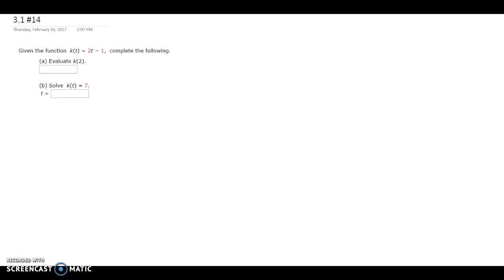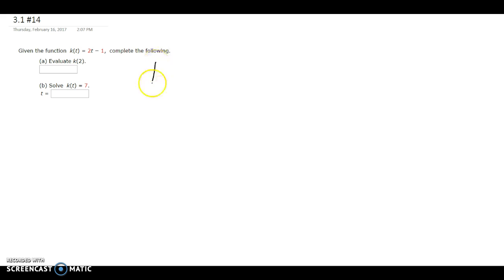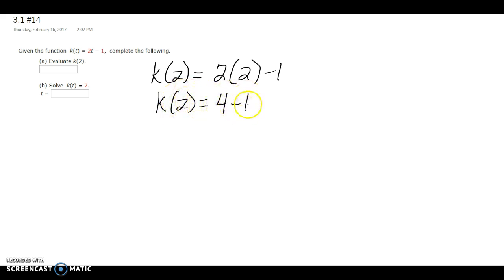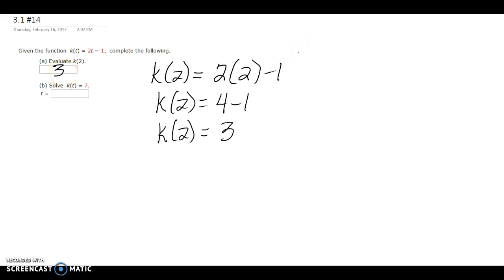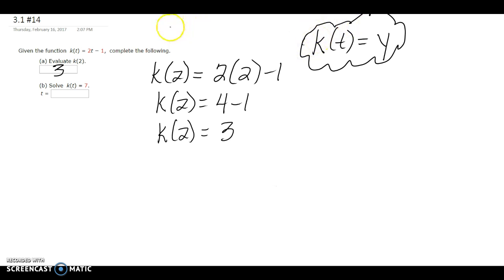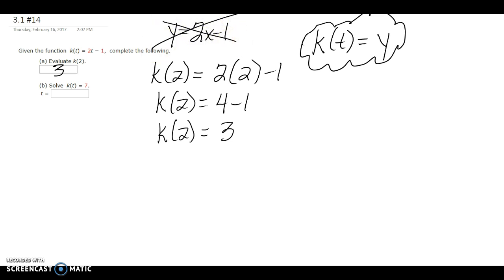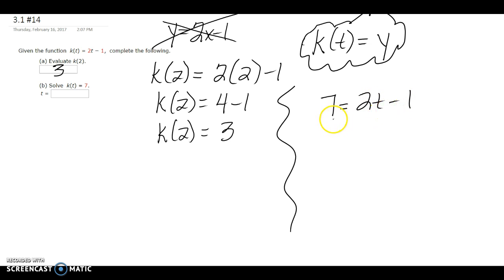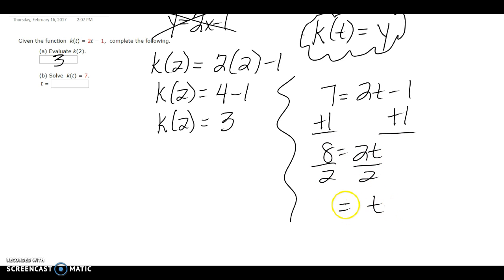CA_evaluate functions 3.1#14